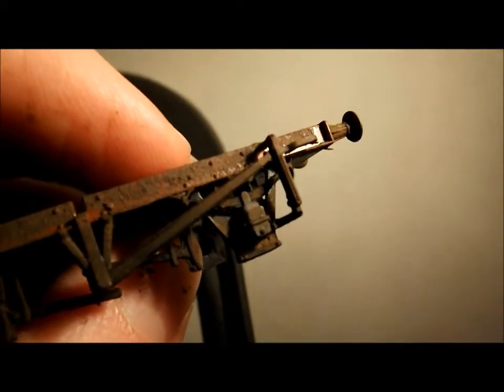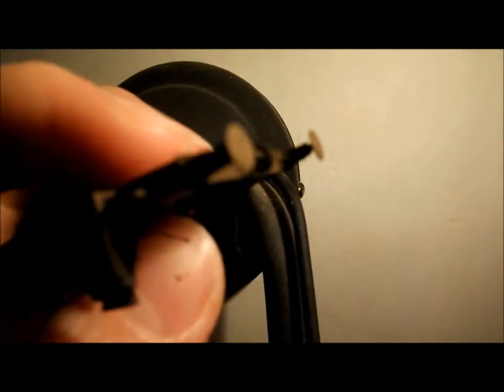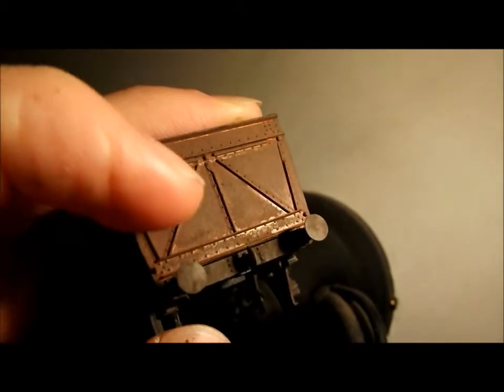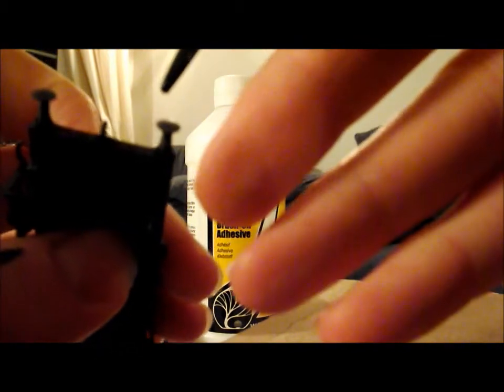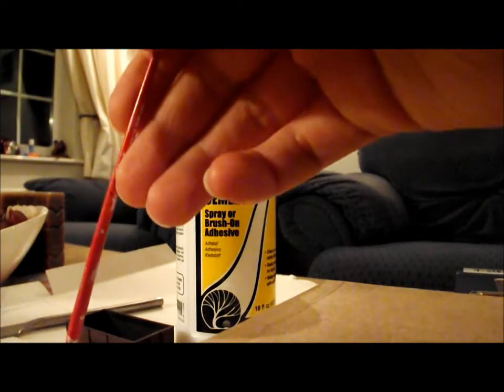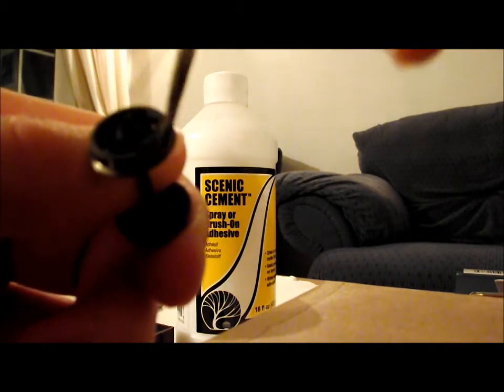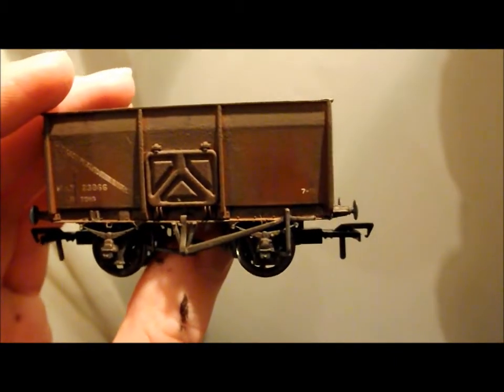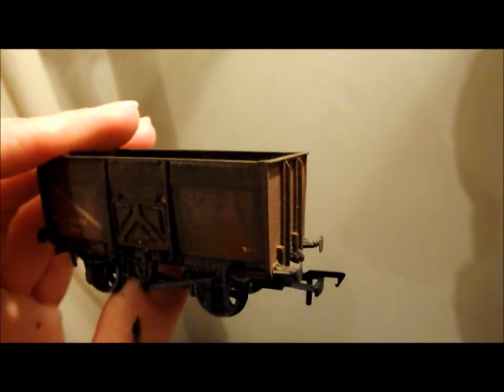Weathering a Wagon, Part 4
Part 4 of my Weathering a Wagon Tutorial. In this video we see how to keep the powder on the chassis in place, adding that realistic oil build up on the buffers and wheels and of course lots of picture of the final result! Hope you enjoy!